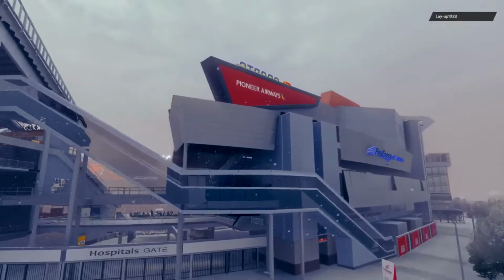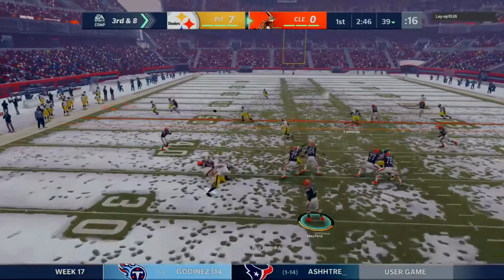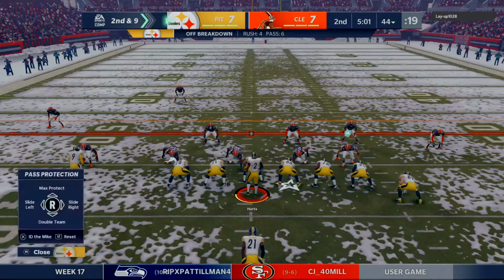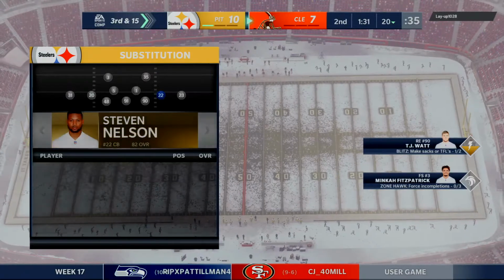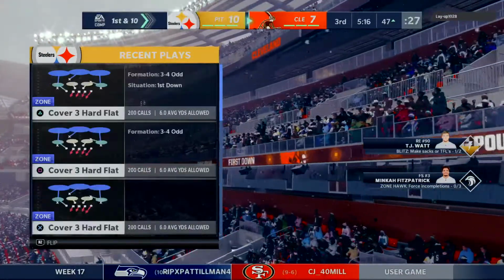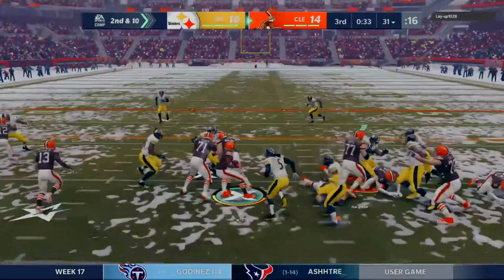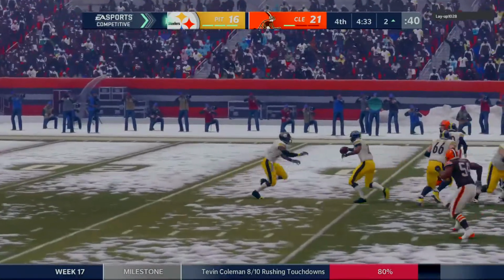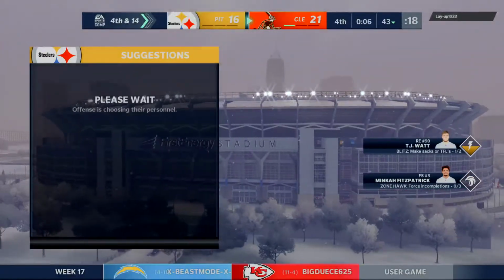STEELCURTAIN__'s Live PS4 Broadcast